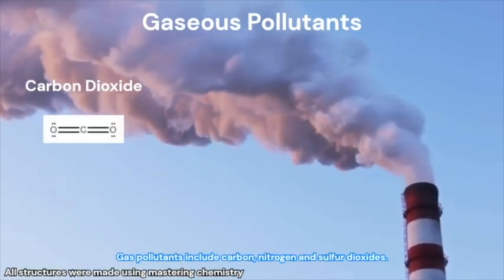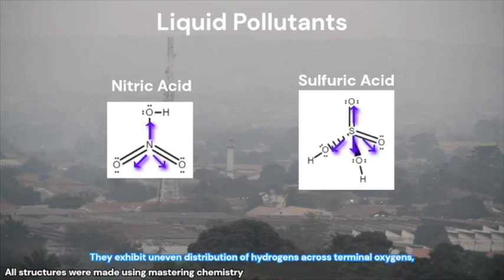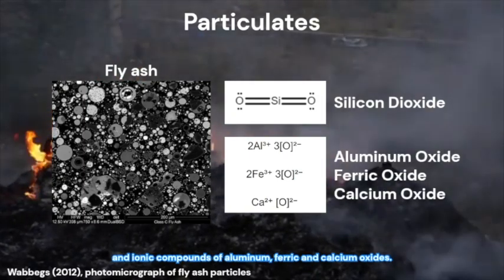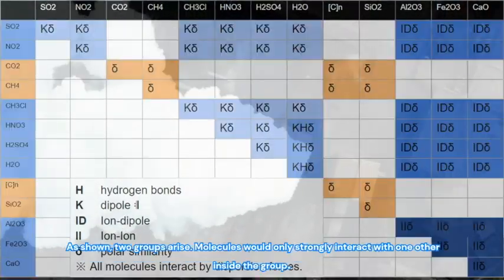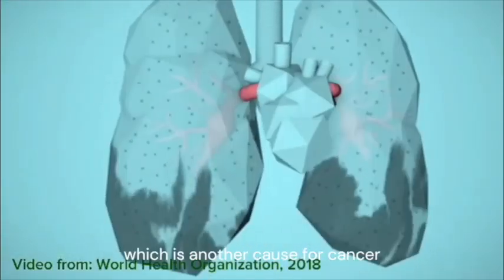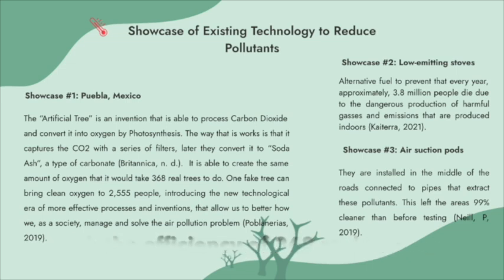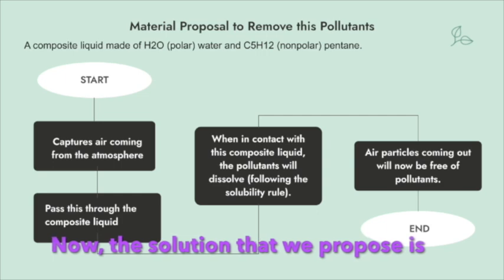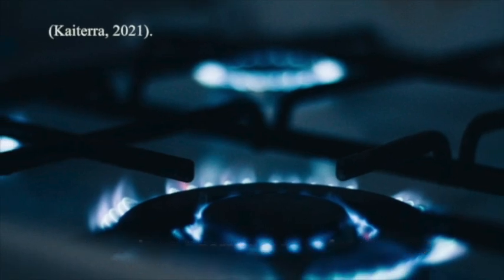Air Pollution 2024